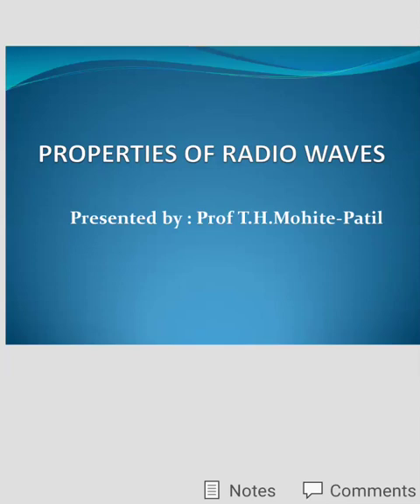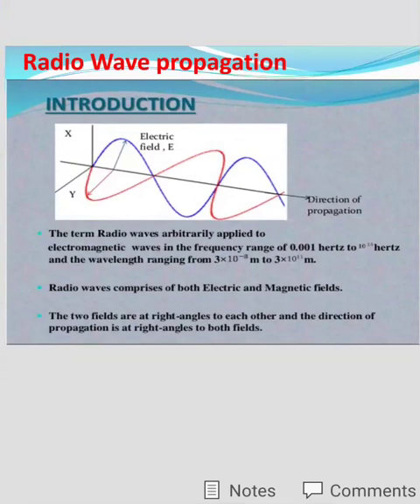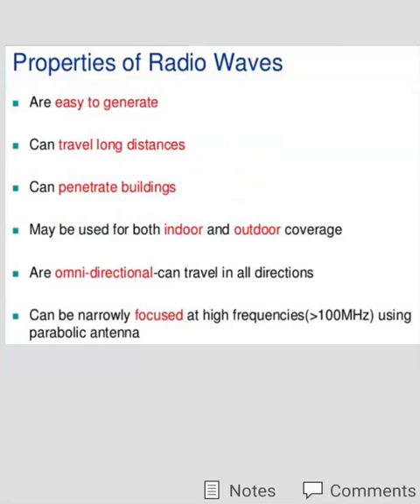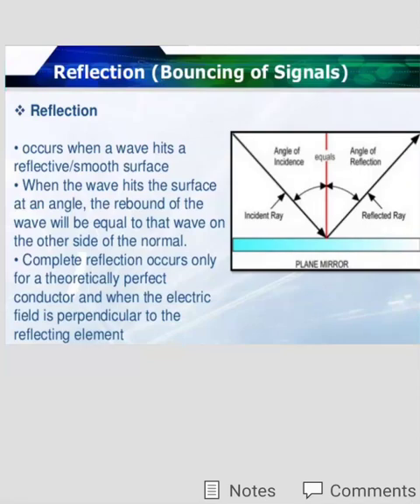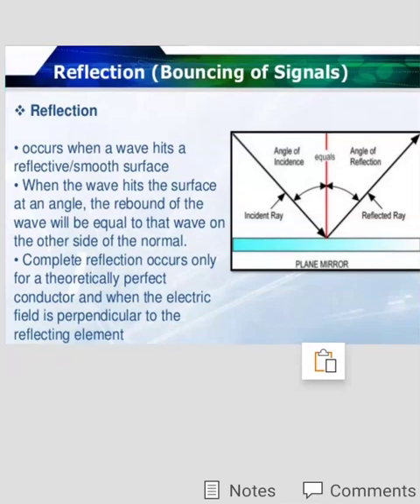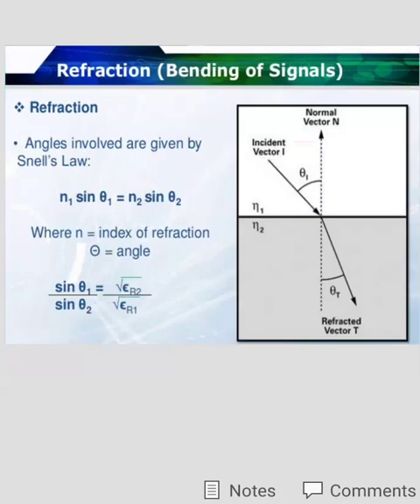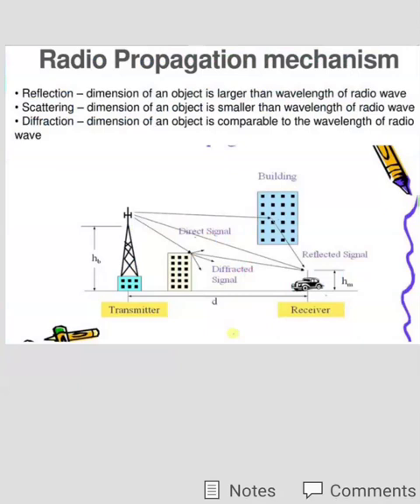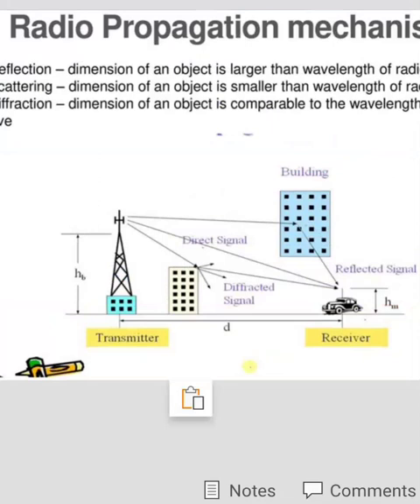Properties of Radio Waves